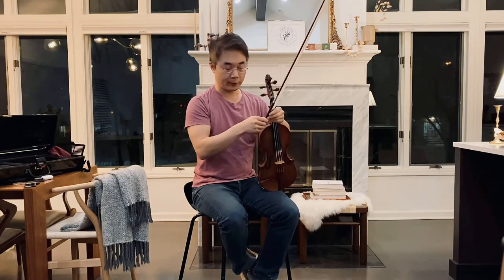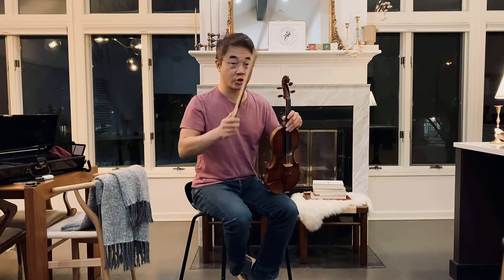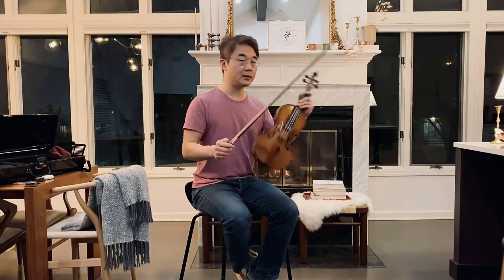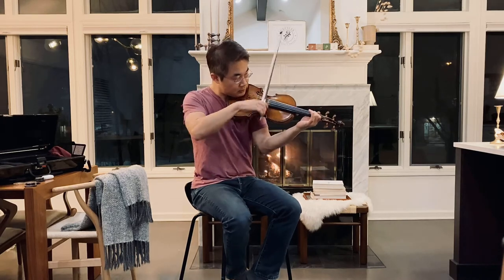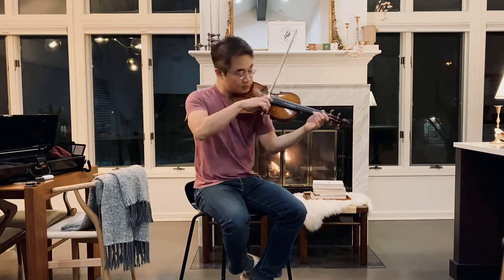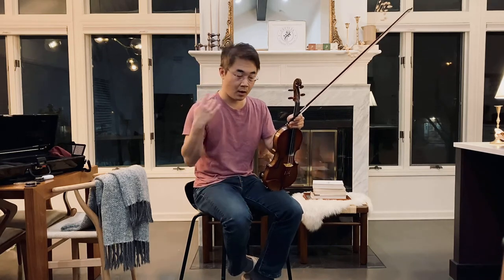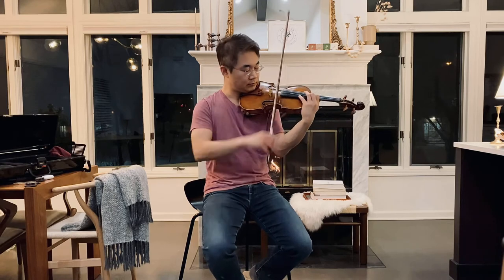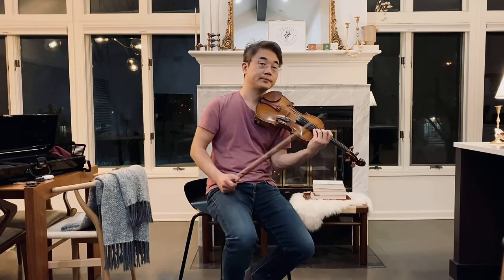CECILIA Rosin "SOLO" - video demonstration by the rosin maker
CECILIA Rosin Collection  (formerly known as Andrea rosin ) offers four rosin selections for violin, viola and cello. How are they different from each other? And how do I choose the right one for my instrument?”
It is probably the most frequently asked question that I have received since I started making rosins in 2009.

CECILIA Rosin Collection primarily provides all fundamental aspects of what the great bowing experience should be such as proper amount of grip and contact as well as the sound quality. This has been proved by countless string musicians throughout the world. And then, each formula offers a more distinguishing sound characteristic with a unique bowing sensation for the players to further define their playing style.

This is one of four demonstration videos of each rosin formula to give you better idea and to help you choose the right one for your preference.

Choice of rosin and string is very personal, and the same rosin can feel different in sound and bowing sensation depending on the various combinations of the instrument, the bow and the strings. The preference can also change while you continue to develop your skills and musicianship. I recommend you to take time and experience the broad range of options available to you until you find your ideal performance setup.